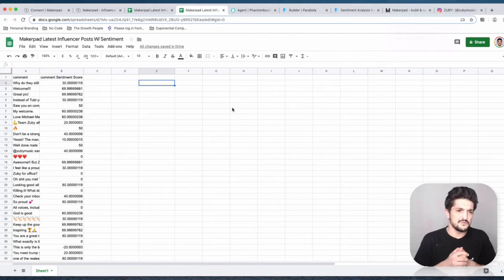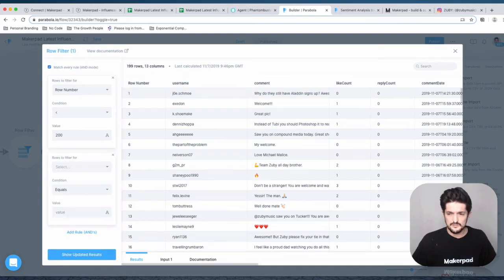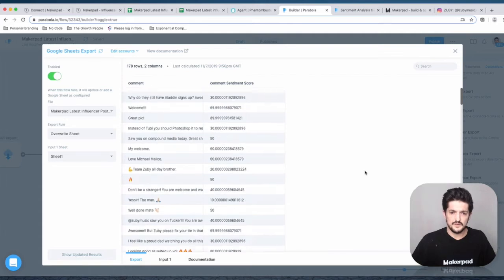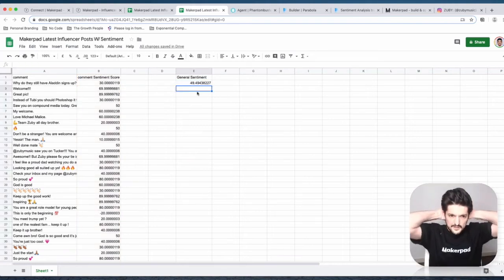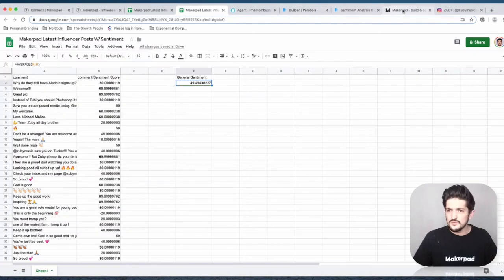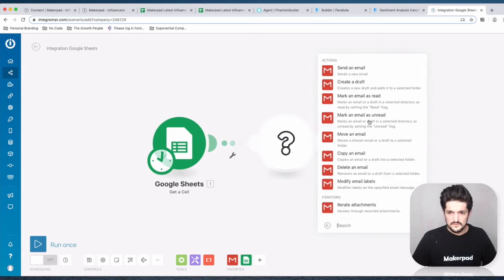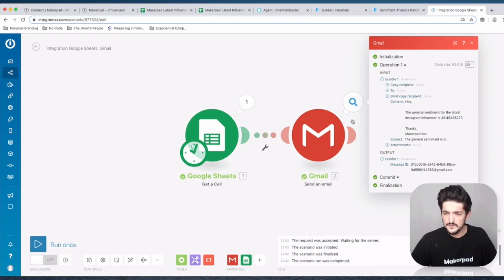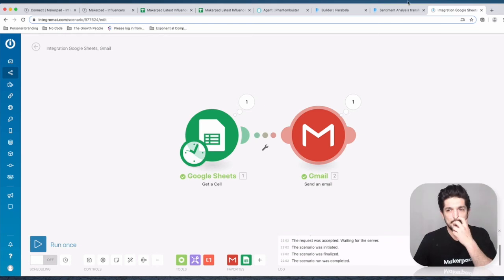Sentiment Analysis of Instagram Posts - Part 6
In this tutorial, we'll show you how you can automatically analyse the sentiment of an Instagram Influencers Instagram comments.

- Phantombuster
- Parabola
- Google Sheets

If you have any questions please get in touch at @makerpad or @tomosman on Twitter.